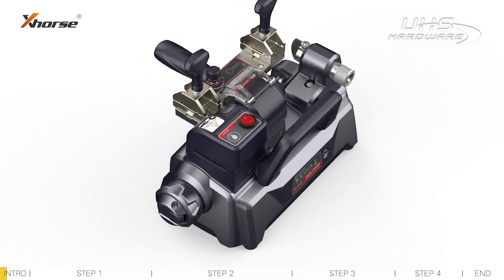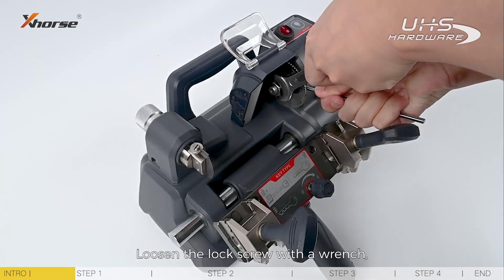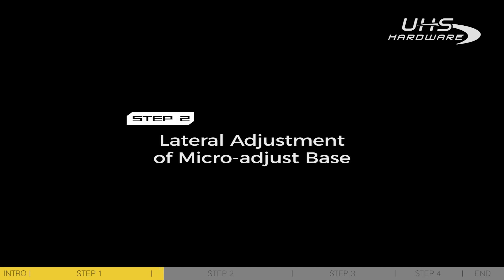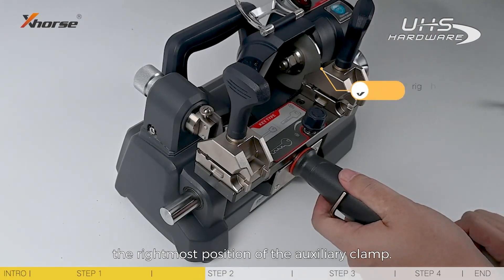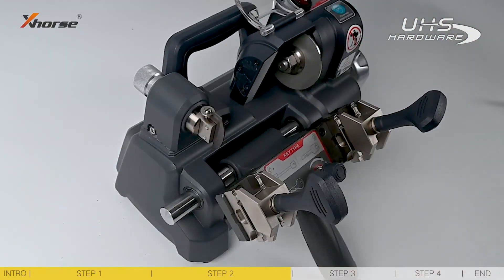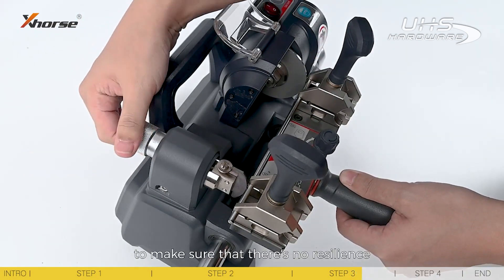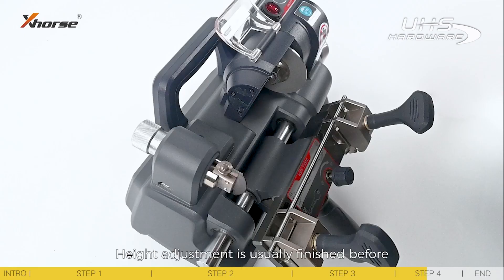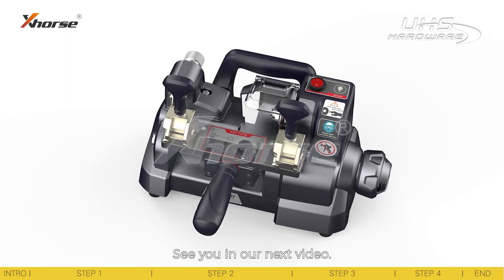How to calibrate DOLPHIN XP-008 Mobile Manual battery powered Key Duplicator By Xhorse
Xhorse Condor XC-009 is a heavy-duty performance key duplicating machine designed to cut standard single-sided keys and double-sided keys.

It can cut all kinds of flat cylinder single-sided and double-sided keys for most bikes, cars & door locks.
Battery powered (should cut between 60 and 100 keys per charge)
Battery operated
Four directions fixture to switch freely
Strong built sturdy quality
LED light
Handle, exquisite and easy to carry
Better design with more beautiful outlook
Two configurations with multiple options
Lighter weight, portable
In one single charge, XC-009 can cut up to 60-100 keys.
Small size, light-weight, and easy to carry
Adjustable guides provides high precision
4-sided clamp for complete key support, wide enough apart to fit large remote head keys
Low-volume brushless DC motor
Solid and durable aluminum structure
Includes 1-year warranty and lifetime technical support
Includes Battery